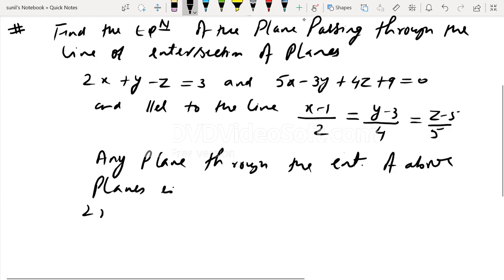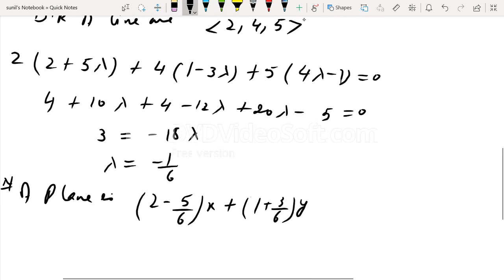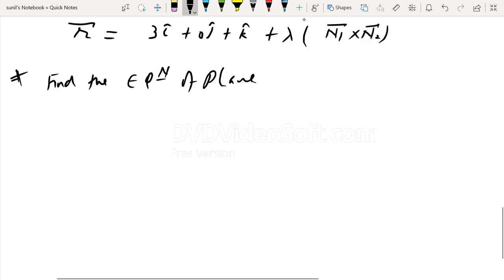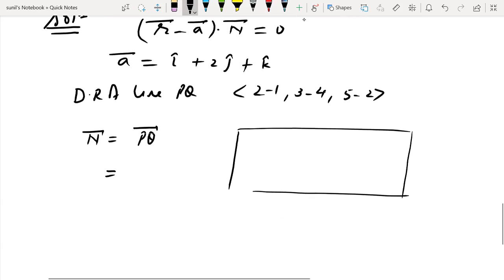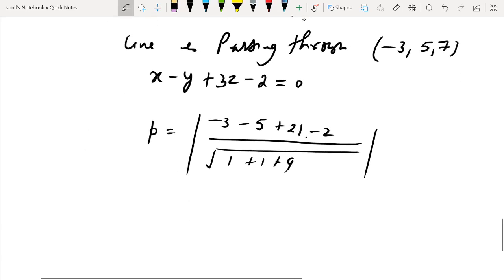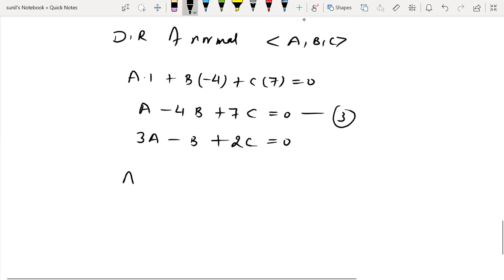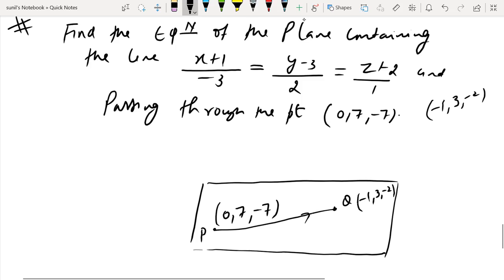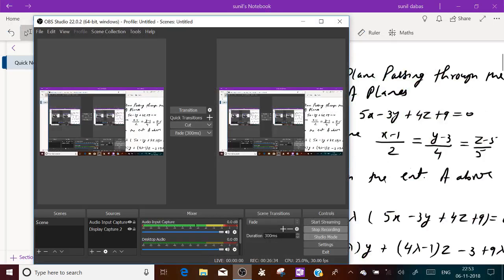3D PROB 4 BY DABAS SIR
PROBLEMS ON PLANE